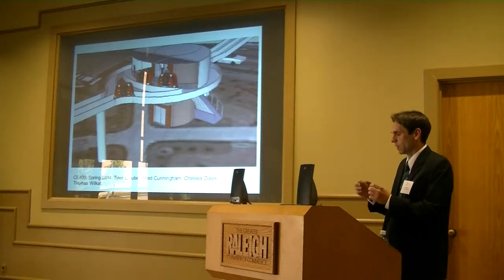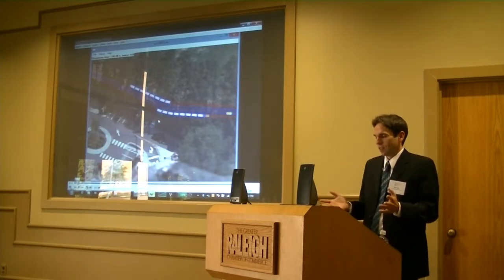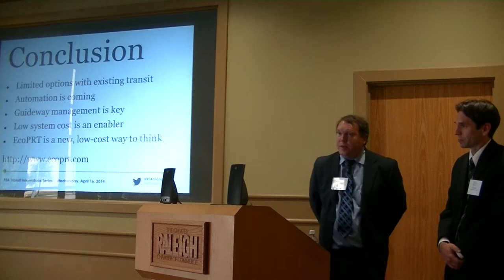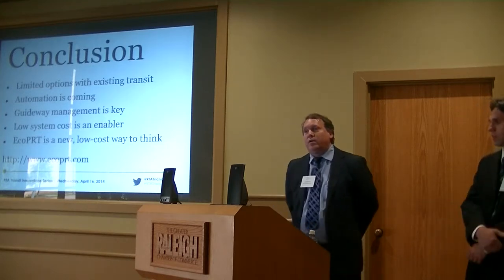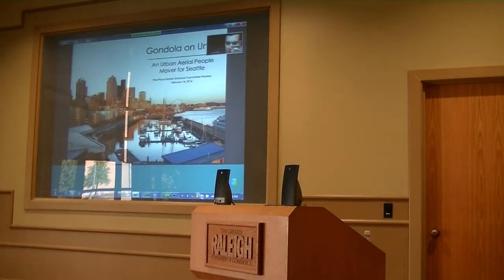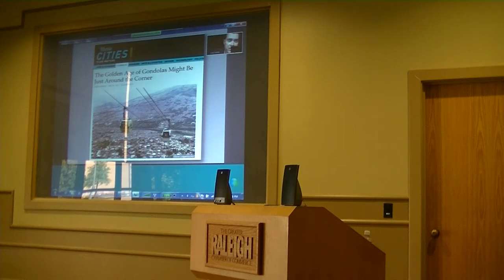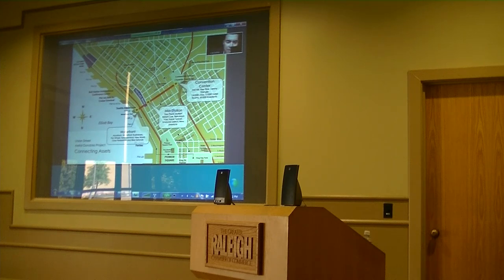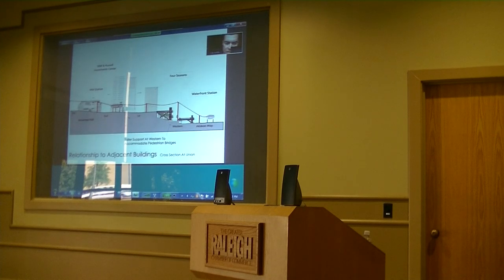RTA Transit Innovations Series - Session 6: Part 2